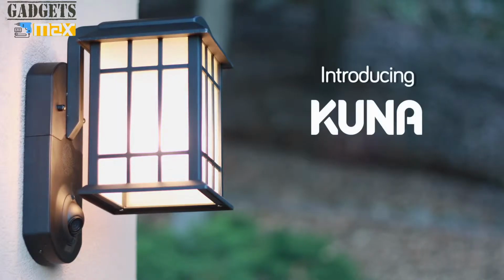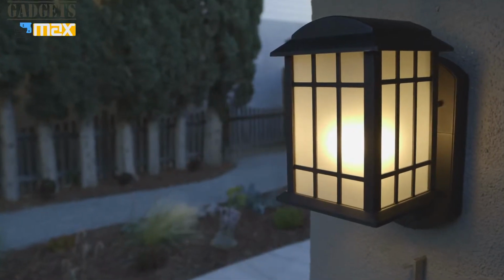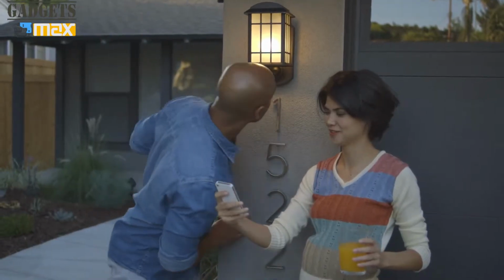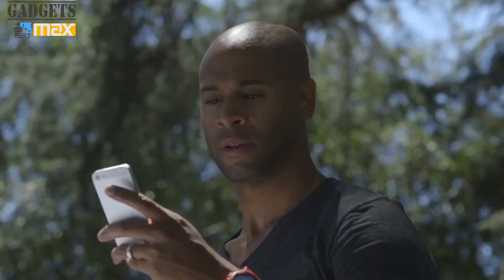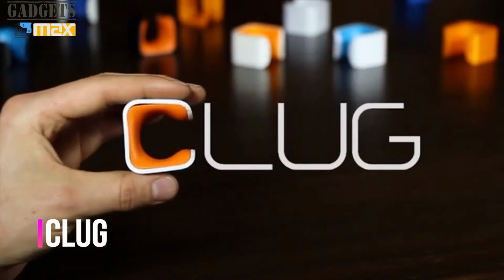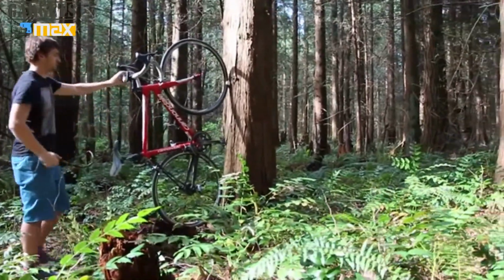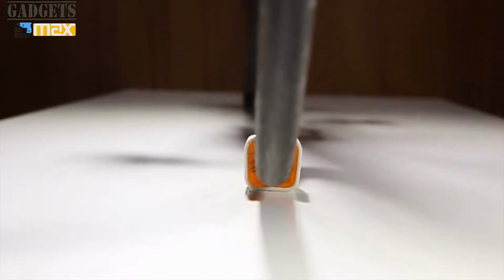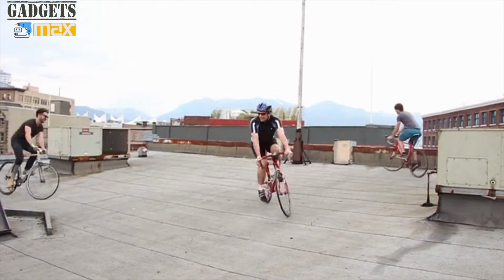Cool Gadgets To Buy On Amazon 2019 Part 2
0:07 KitSound Voice One
0:55 Fitbit Ionic
2:01 KUNA
4:46 Cell Focus Micro Phone Lens
6:46 CLUG
8:38 Dreamfarm Tapi Tap Fountain
9:15 Elvie Trainer
10:04 Gatekeeper Chain